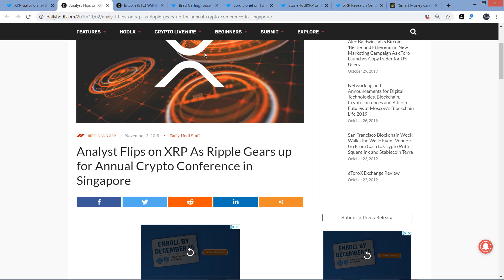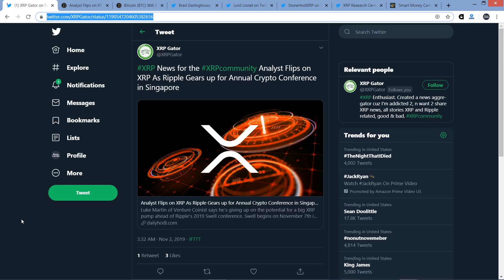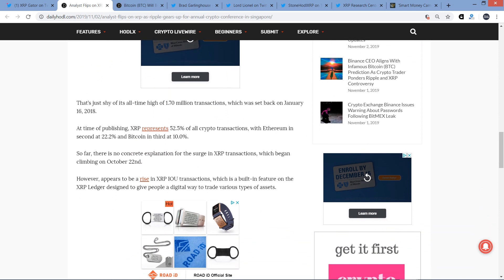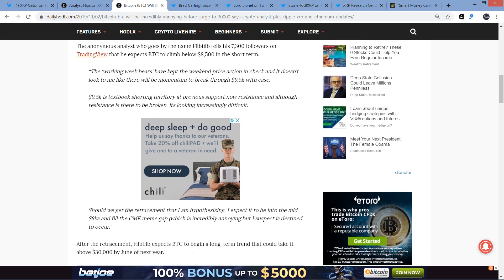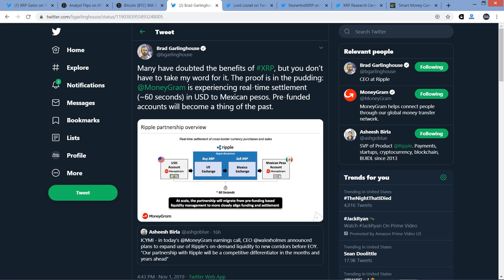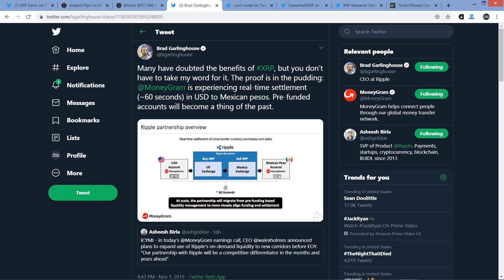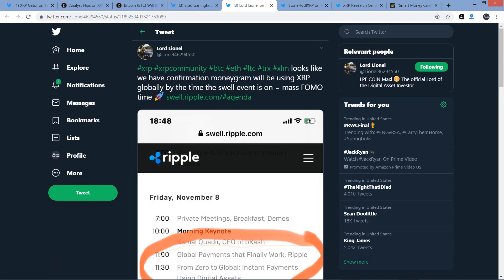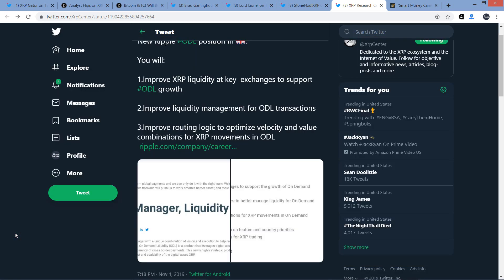Ripple CEO: Pre-funded Accounts About to Be 'Thing of the Past'